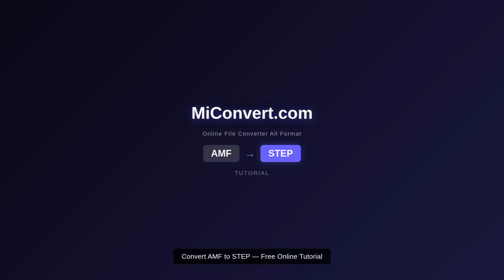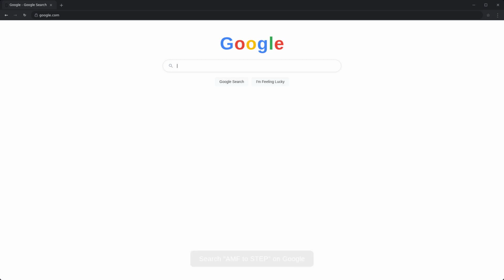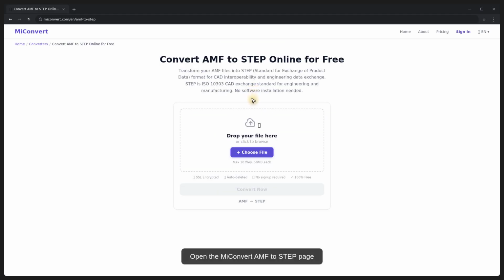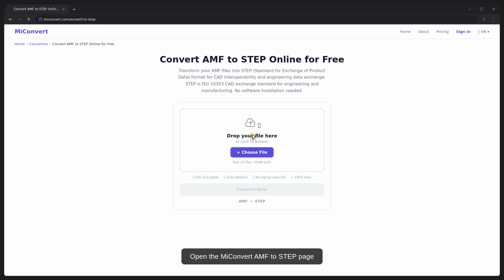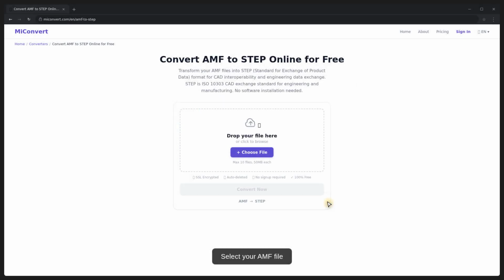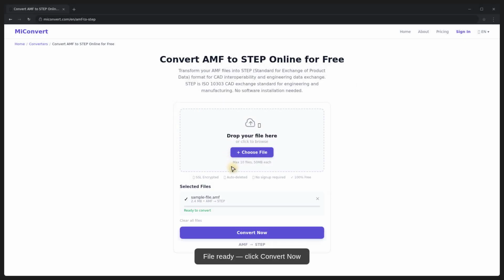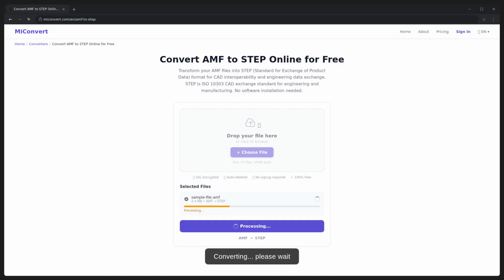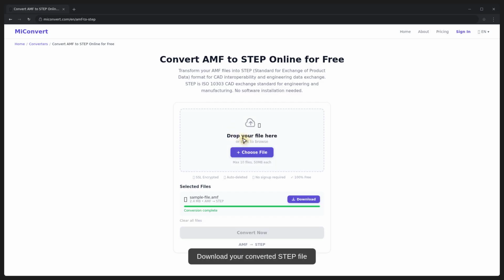How to Convert AMF to STEP in Seconds (Free & No Quality Loss)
Changing a AMF file to STEP has never been easier! Watch this detailed guide on how to do it completely free right in your web browser.

⏳ Video segments:
0:00 - Introduction
0:06 - Searching for the MiConvert tool
0:14 - AMF to STEP conversion interface
0:20 - How to put the AMF file onto the web
0:28 - Quick convert click
0:35 - Waiting for a few seconds...
0:41 - Finished and downloading the STEP file
0:48 - Subscribe to support the channel